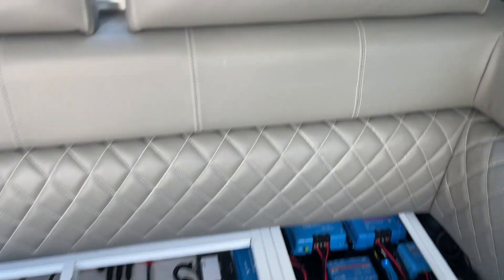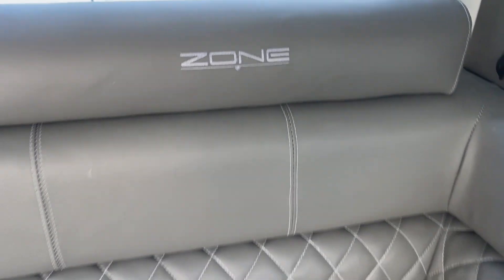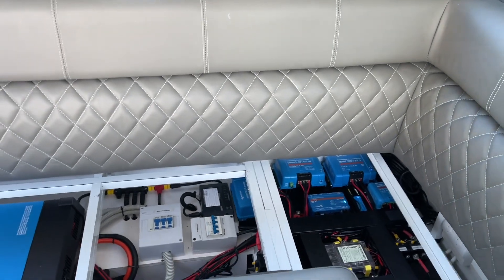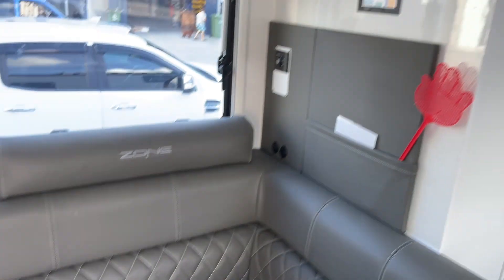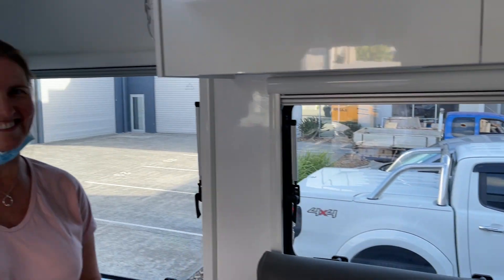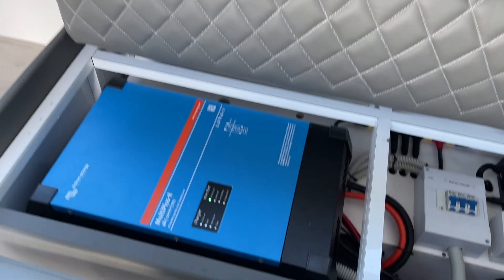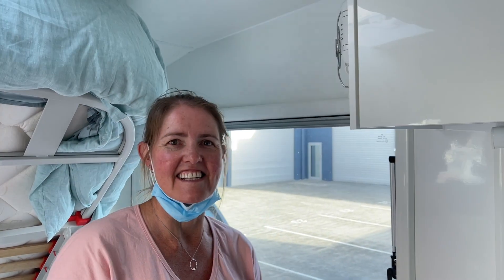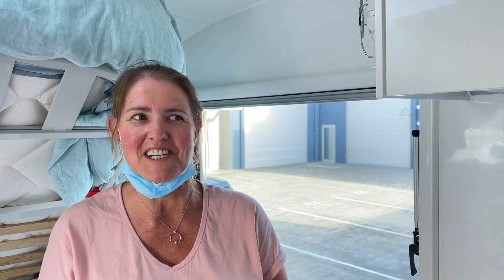Upgrading New ZONERV to Off Road Power: 600Ah 5000VA inverter Charger 1200W Solar at 100V PV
Kevin and Mandy want to stay off grid for as long as they like. The problem with the new ZoneRV wasn’t just the battery capacity, it was the solar capacity to replenish the battery and to be able to have a back up from the vehicle. Safiery solar solution sports the highest yield in the Industry. An RV roof has aircon, hatches and aerials. It takes a combination of different panel sizes to get maximum coverage. The problem with the Enerdrive system in this Zone RV was their low solar capacity, low solar PV with just one panel size. On this van we placed 1,200W with a panel voltage of 100V. It has Safiery’s DC to DC for Solar on each panel. The yield seen on the first day was over 1100W in un-perfect conditions. Thats 85-90A at 12V on low voltage solar. Then to backup this high solar, the LC200 has a Scotty fitted capable os up to 3000W. So travelling in Tassie in winter which has 50% solar yield is possible because of the vehicle charging. We have fitted at 5,000W Inverter/Charger which allows Mandy to run the washing machine, make a coffee and run the air fryer - all at the same time. This is not possible with an Enerdrive system fitted at ZoneRV. Finally we fitted 600Ah with expansion capability to 1000Ah (12V equivalent). This is not possible with Enerdrive’s ePOWER B-TEC 12V 300Ah. Safiery’s 48V Lithium has a 5yr warranty and are 20% lighter for same capacity as Enerdrive’s. Finally Safiery can see remotely over the internet: the state of health, the cell conditions and many other parameters of not only the batteries but the solar system, inverter and even the safety of the 240V inlet power. We have nearly 1,000 of our 48V lithium batteries installed.